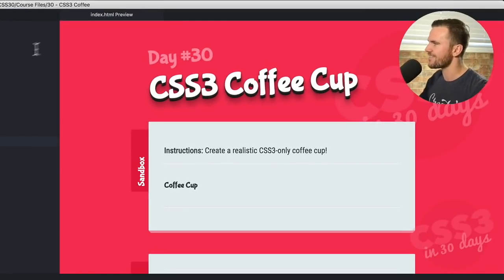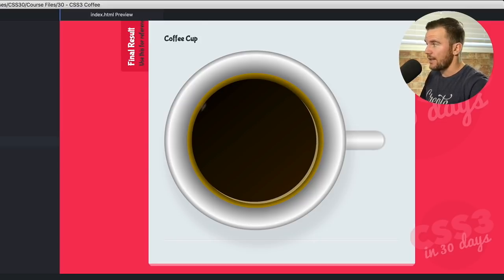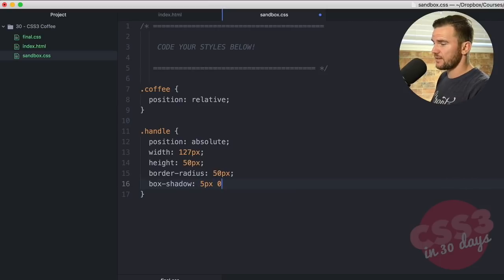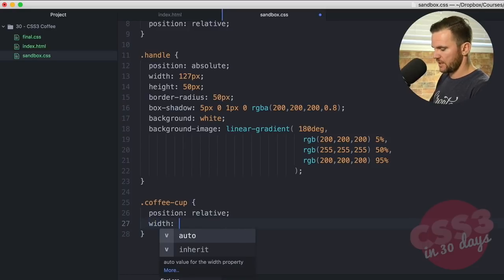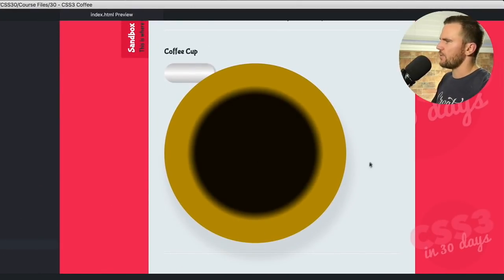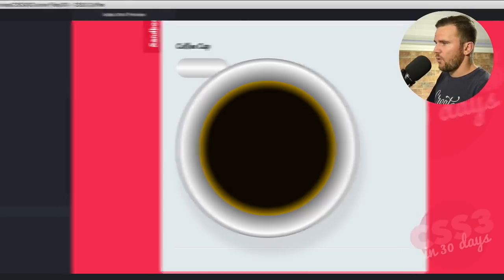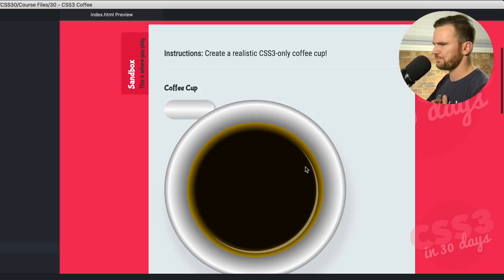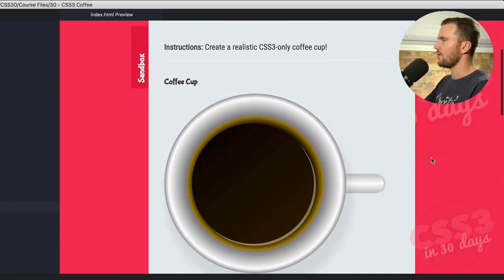CSS Coffee Cup: CSS Tutorial (Day 30 of CSS3 in 30 Days)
Create a realistic CSS3-only coffee cup!